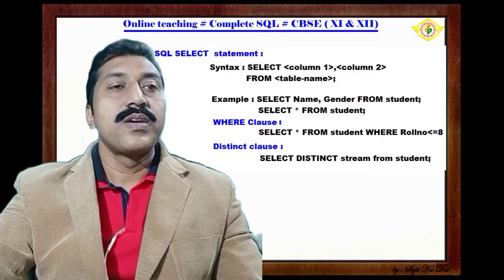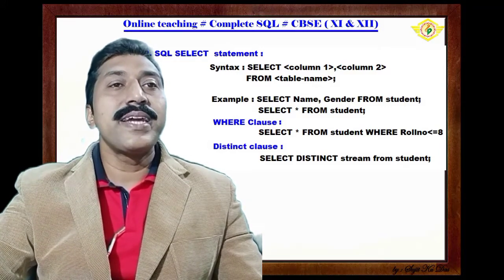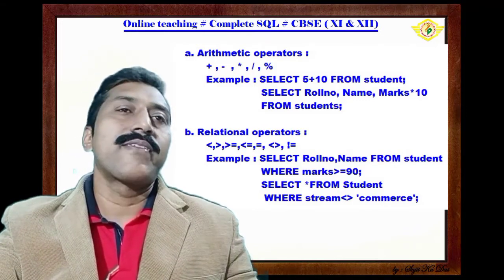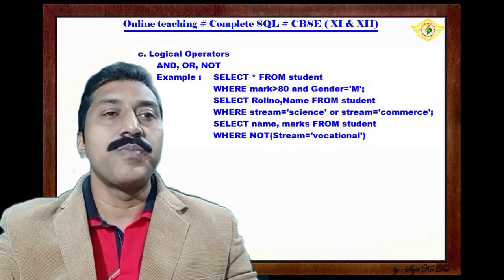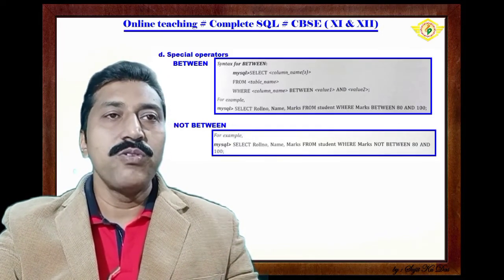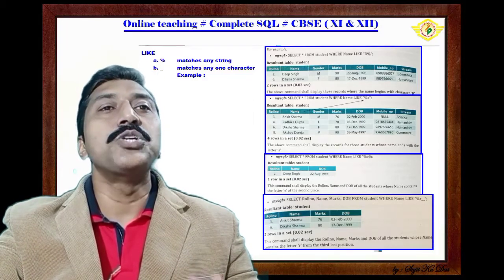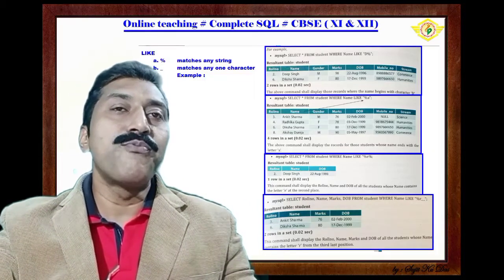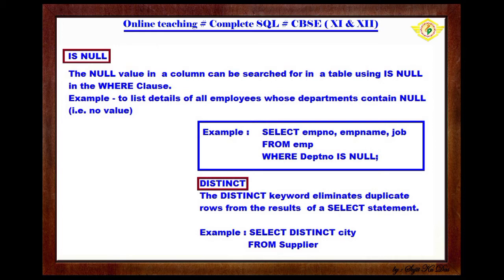SQL # Part-4 # Statements & Operators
Select, where clause, distinct, SQL operators, Relational, logical, arithmetic